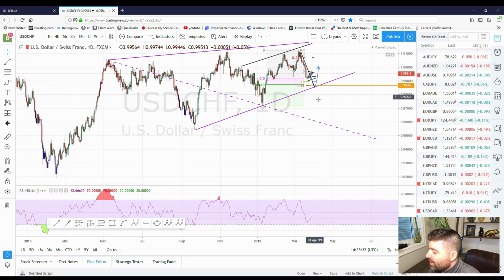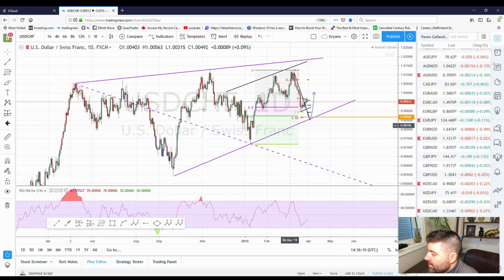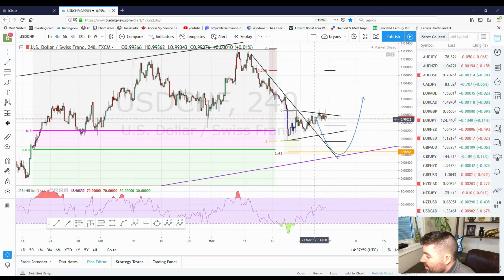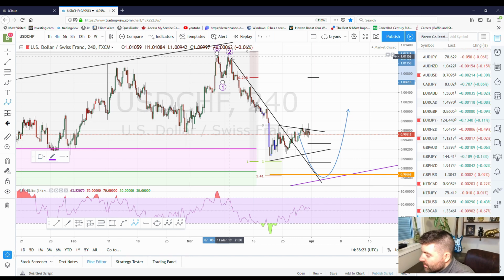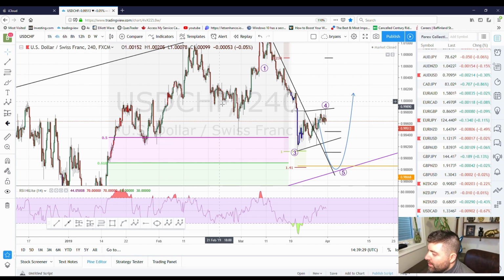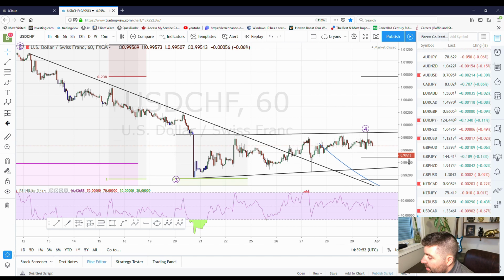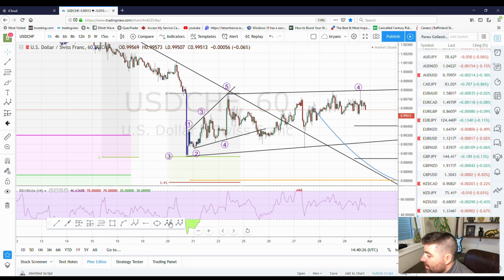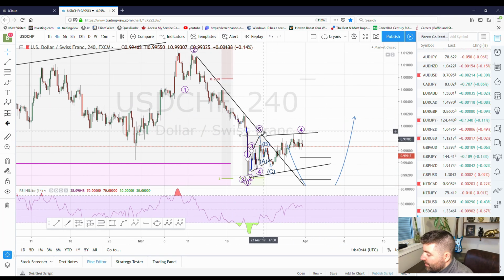Case Example: USDCHF Trend Lines, Candlestick, Fibonacci, Elliot wave